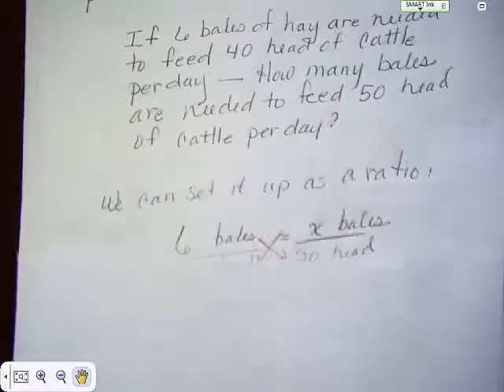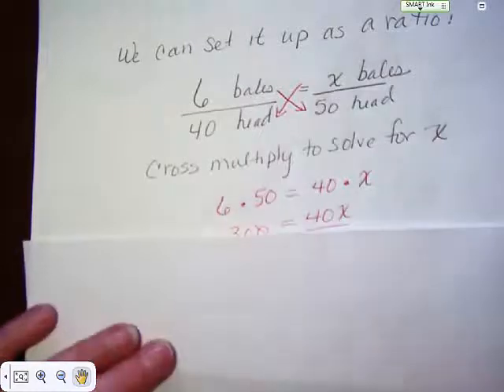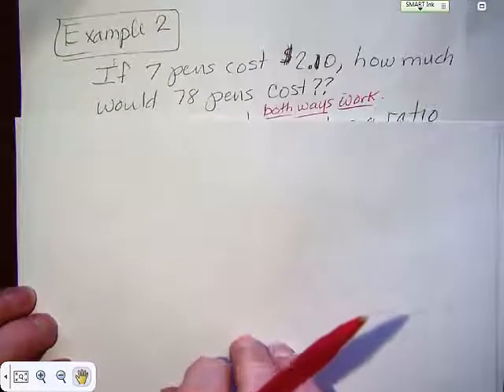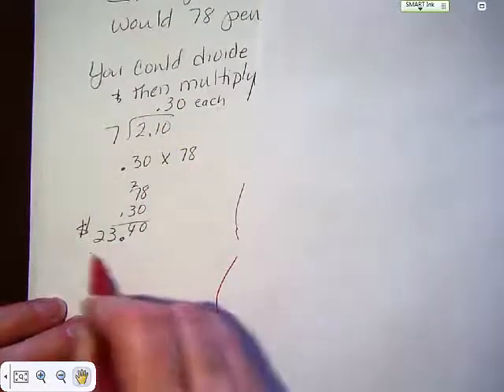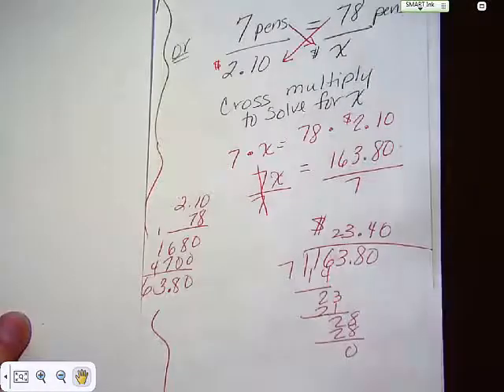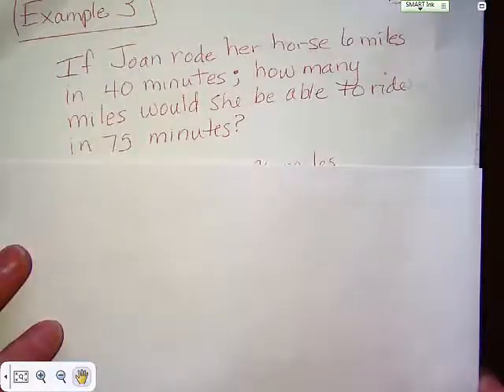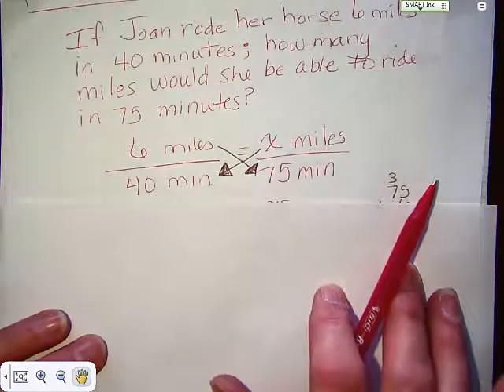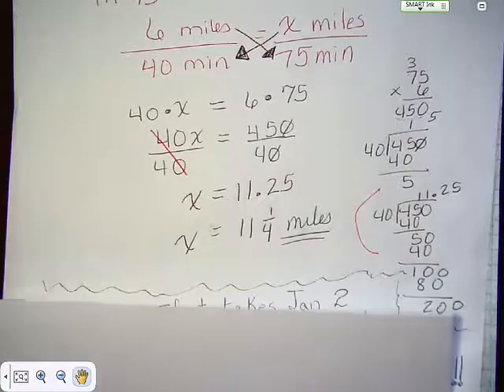Saxon Course 2 Lesson 72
Implied Ratios